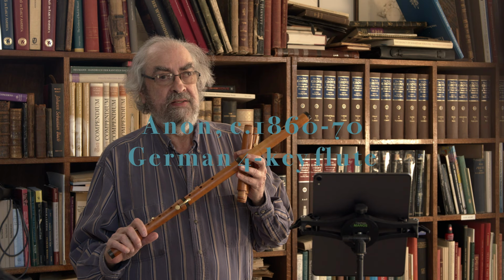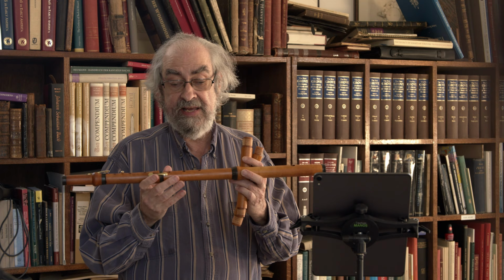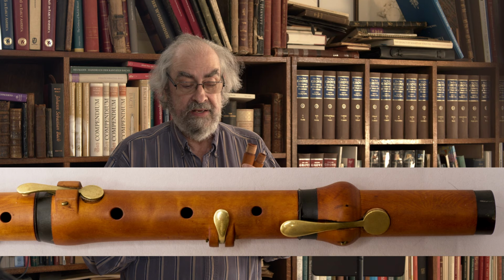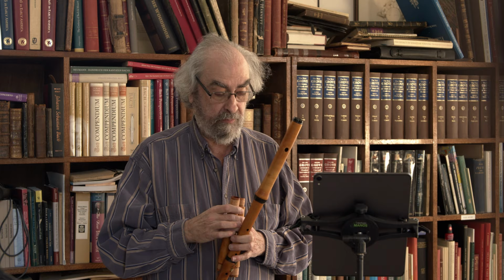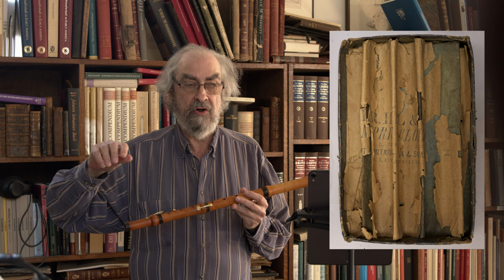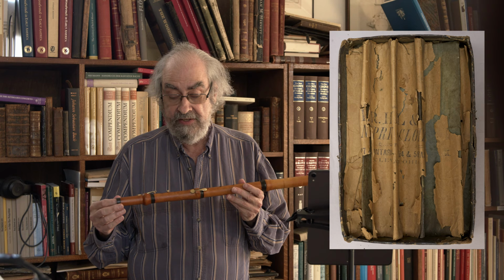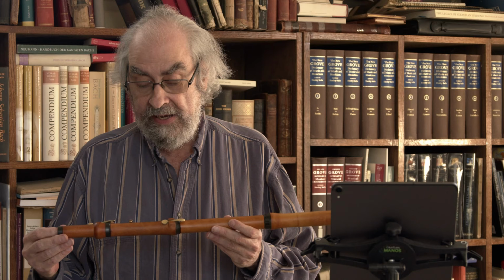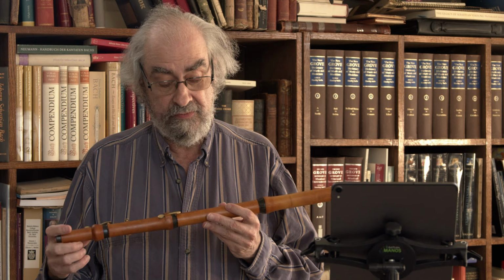Anon German 4-key flute c.1860-70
This is a demonstration video of a 4-key Anon German flute made of boxwood with horn rings and brass keys. This flute has 3 middle joints to allow it to play at different pitches, A=430, 435, 440 (roughly). Particularly interesting is the fact that this flute was bought in the Hull Department Store in Cleveland, OH probably between 1870-80.

0:03 Introduction
4:15 Introduction et Variations sur une Cavatine de Meyerbeer by François Fürstenau, from DER Dilettant - October, 1835